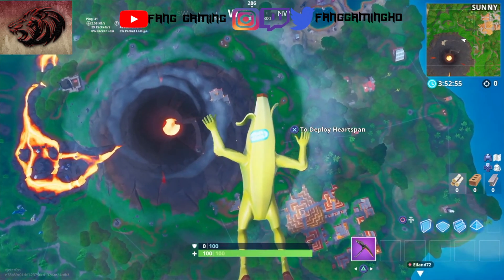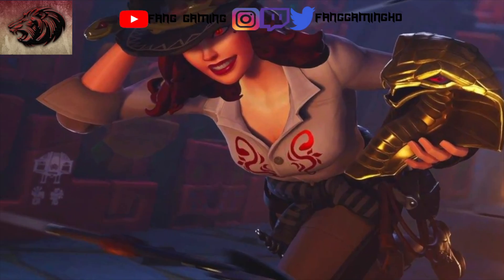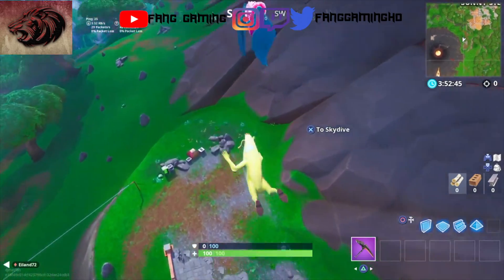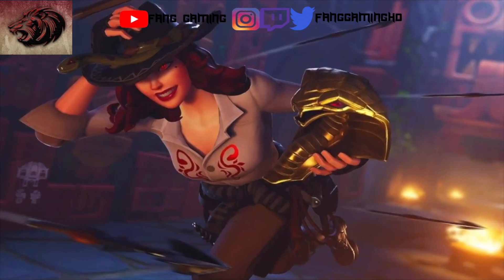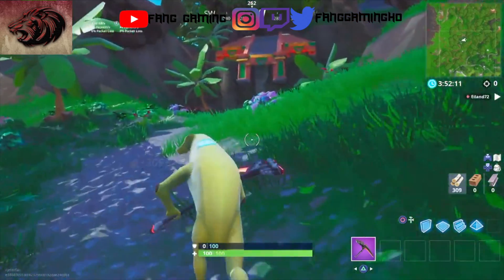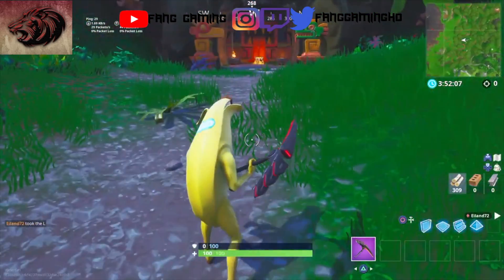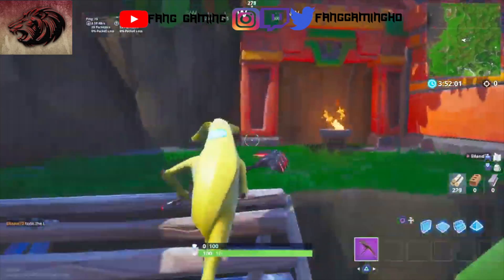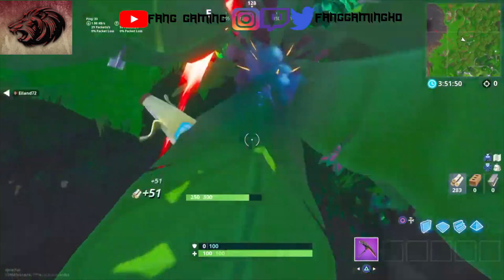FORTNITE || Secret Battlestar Week 3 Location (Guide to find the Secret Star Hidden Loading Screen)